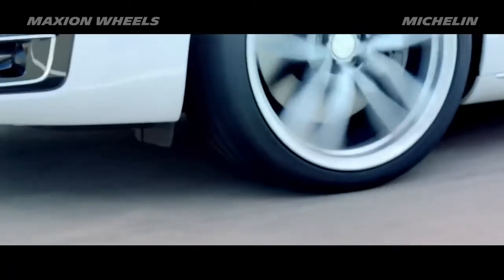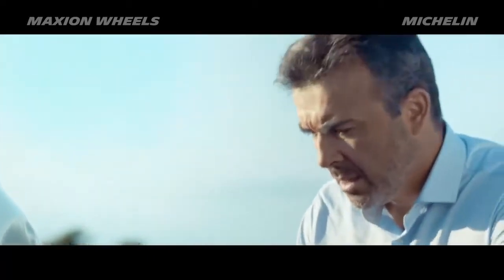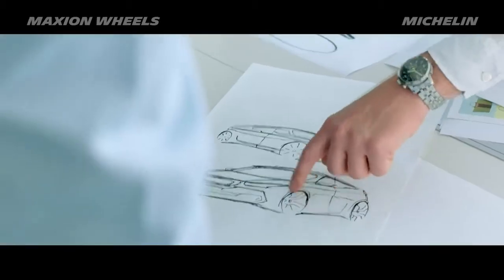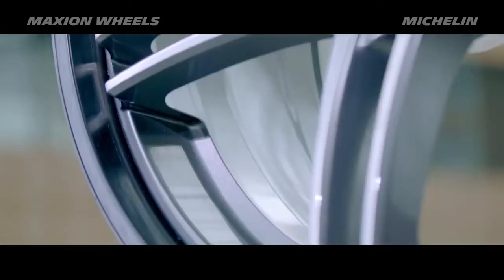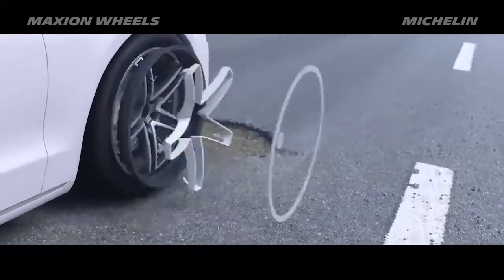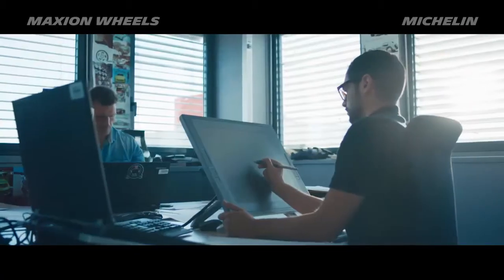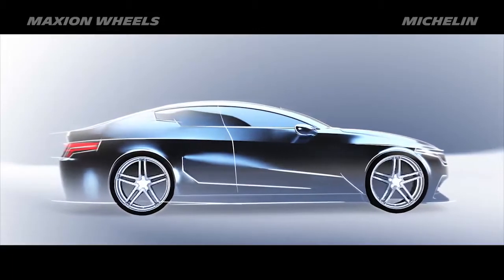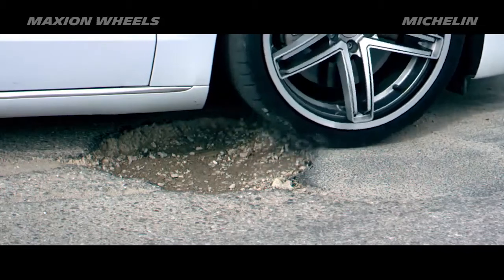Michelin Acorus Teknolojisi ile Maxion Wheels’den Flex Jant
Maxion Wheels ve Michelin tarafından binek otomobil jant pazarı için geliştirilen patentli yeni teknoloji; uygun olmayan yol koşullarından gelen darbeleri emerek sürüş konforunu artırıyor. Piyasadaki tüm lastiklerle uyumlu olan yeni jant; normalden daha dar bir derinlik ile daha geniş lastiklerin janta takılabilme olanağını sağlıyor.